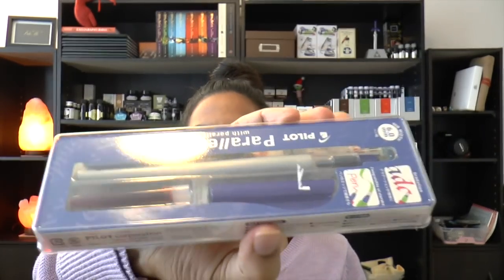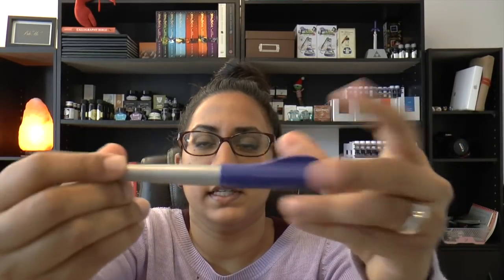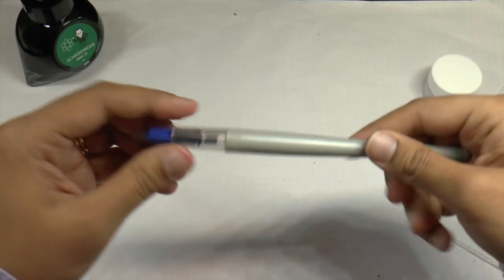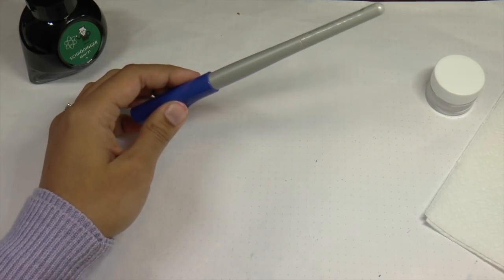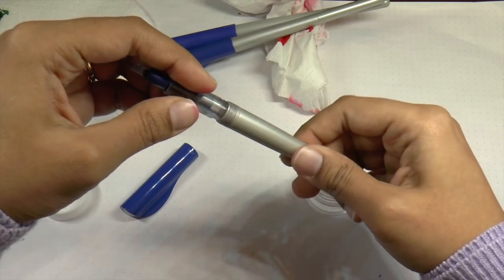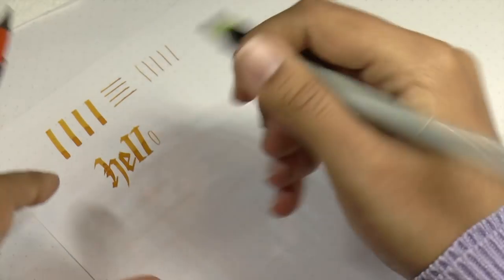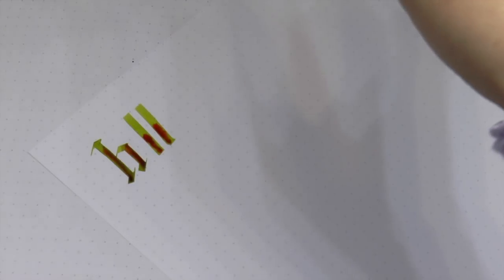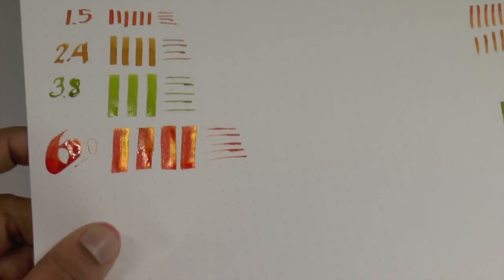Pilot Parallel Calligraphy Fountain Pen 101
This video is to help you with your Pilot Parallel calligraphy fountain pen! I unbox the Parallel, show you what it comes with, how to use those items, I will show you how to ink your Parallel with a cartridge, converter, or as an eyedropper, and I will also show you some quick and fun tricks with the pen. I love these pens! I hope you find this useful!

Other Supplies:
Pilot CON40 Converter
Silicone Grease
Pipette to eyedropper
Pilot Ink Cartridges